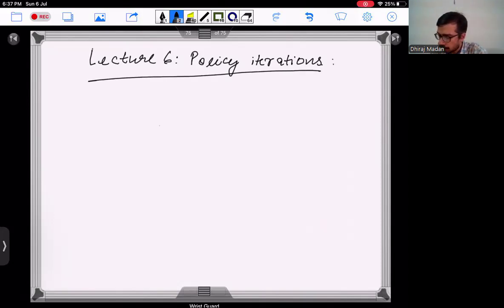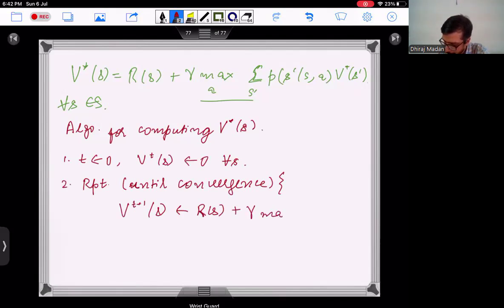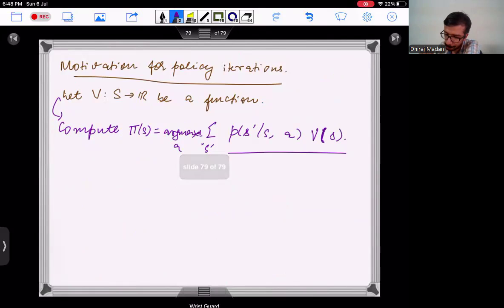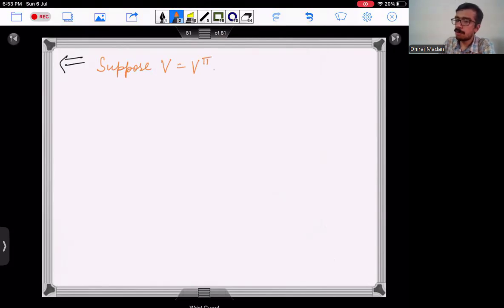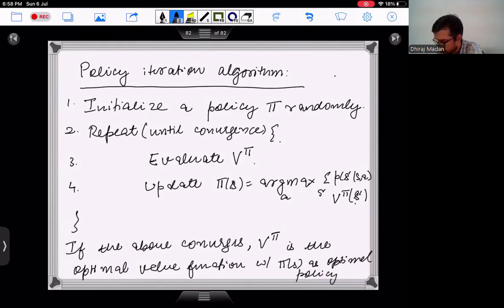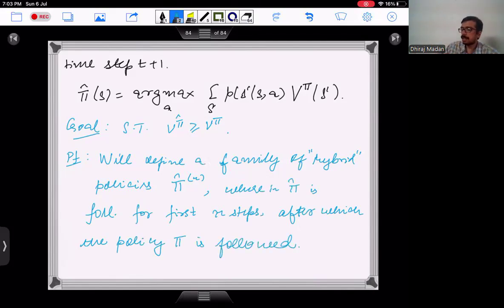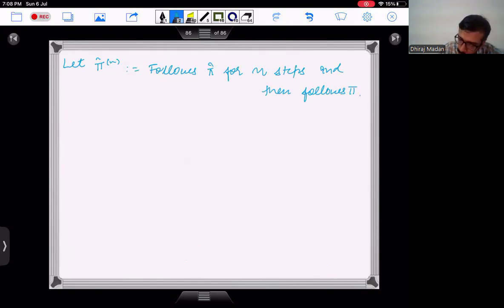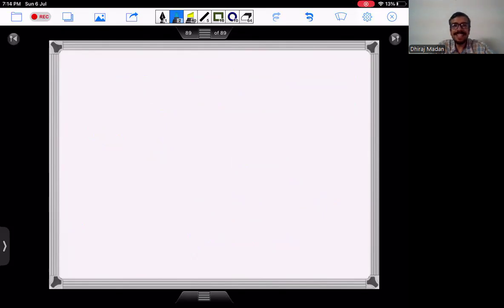Lecture 6 : Policy Iterations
In this video we discuss the policy iterations algorithm for computing the optimal value function. This is part of the course on Reinforcement Learning taught by Dhiraj Madan. (Full playlist is available

About the Instructor :

Dhiraj Madan is an advisory Research scientist (    / dhiraj-madan-68208652    ) at IBM Research India  where he works on machine learning and quantum computing. He has published at multiple venues in AI including NeurIPS, IJCAI , EMNLP e.t.c. He actively gives talks on several subtopics of quantum computing and Machine Learning.